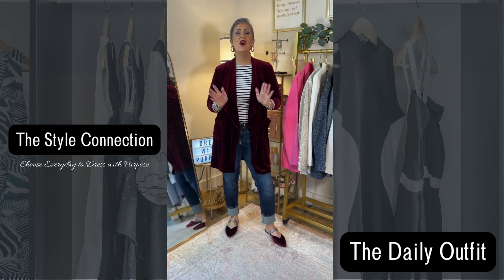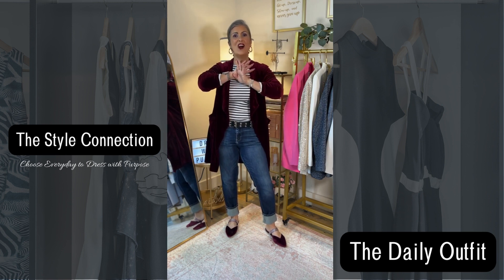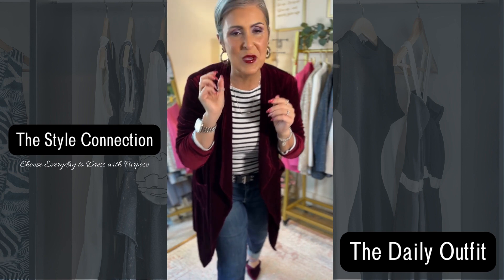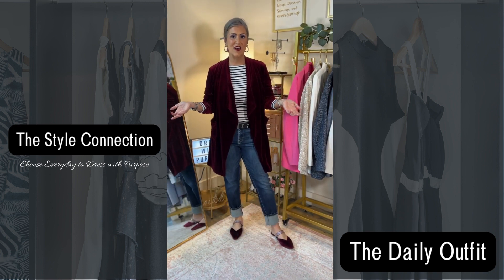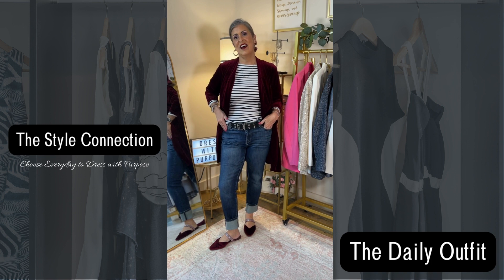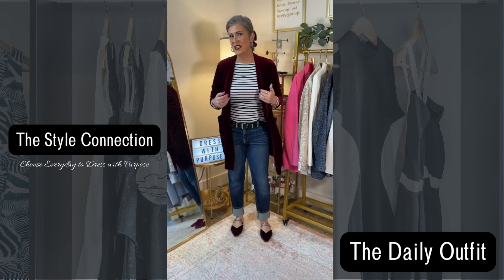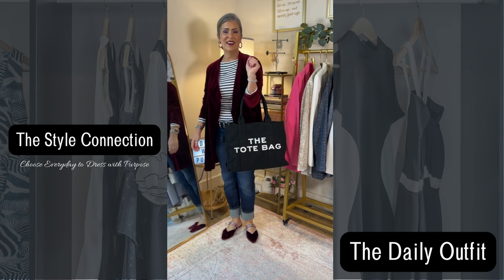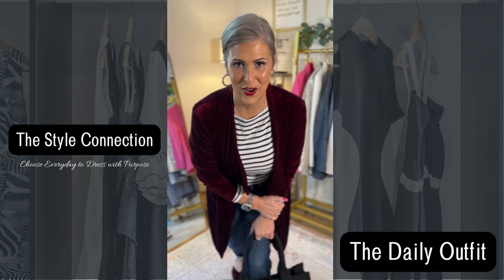*Velvet* Burgundy Blazer from Amazon ootd (Fashion Over 50)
Happy Monday! Hoping your week is off to a great start! Todays TOPPER is the gorgeous burgundy velvet blazer from @amazonfashion. Have a great day and Choose Everyday to Dress with Purpose!

Sizing Info:
5’4”
155lbs
M/L Women’s Tops; L/XL Junior’s
10/12 Women’s Bottoms; 11/13 Junior’s
7 or 71/2 Shoes

Outfit Items Mentioned:

Earrings: Thick Hoop Earrings (Silver)
Necklace:
Bracelets: 4 pc. Stackable Initial Stretch Bracelet (silver)
Watch Bezels:
Purse: Canvas Tote Bag Crossbody Bag, (BLACK)

TOPPER: Long Sleeve Velvet Jacket Open Front Cardigan Blazer with Pockets Burgundy (L)
Top: Amazon Essentials Black & White Striped T-shirt Boat Neck ¾ sleeve (L)
Pants: Straight leg, whisked medium denim wash (12) New York & Co. - Years ago
Shoes: Burgundy velvet slip on rhinestone detail mules (7.5) Target Last Holiday's

**All items are purchased at my own expense, to show how you can affordably Dress With Purpose capturing your own unique, personal style. Thank you for supporting my channel and my love for affordable fashion!